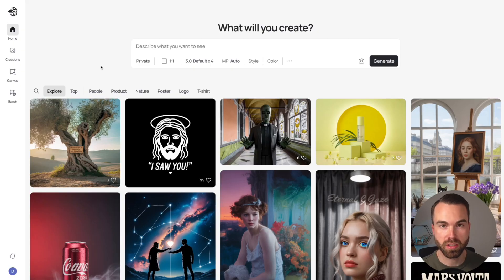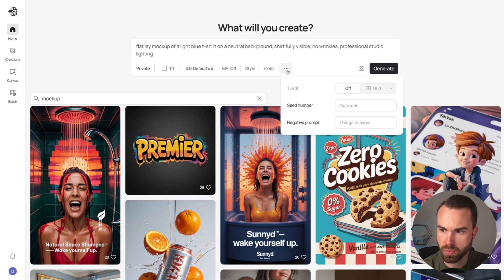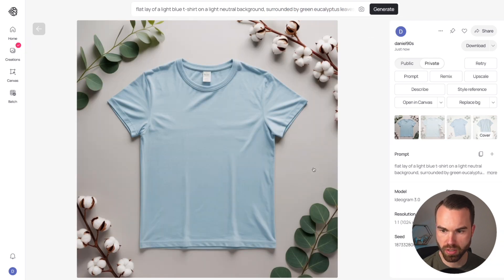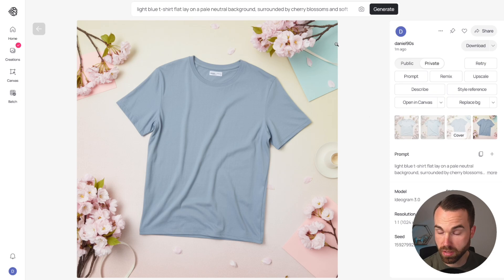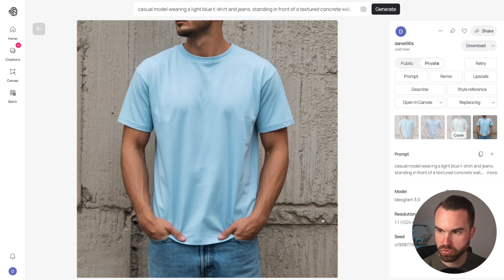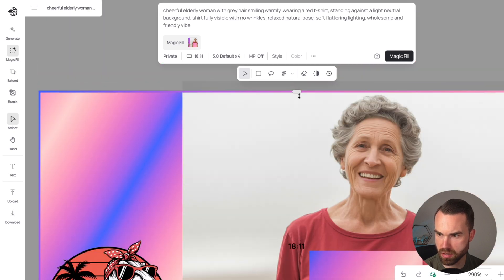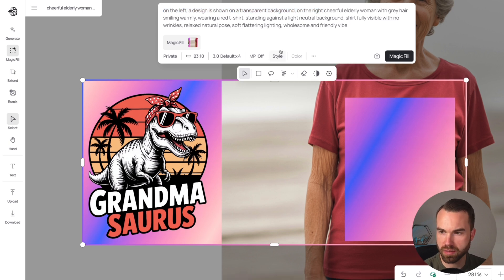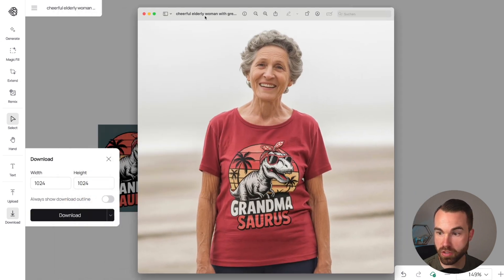Make Stunning POD Mockups with Ideogram (Step-by-Step)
🎨 Create stunning mockups & designs with AI (Ideogram)

In this video, I’ll show you how to create beautiful flat lay and model mockups for your print-on-demand business—using AI and Ideogram!
But that’s not all… I’ll also walk you through how to add your real POD designs to these mockups without Photoshop using a simple step-by-step method. Perfect for Etsy, Amazon Merch, or any other POD platform!

🎙️ My Microphone

📸 My Camera

💻 My Computer